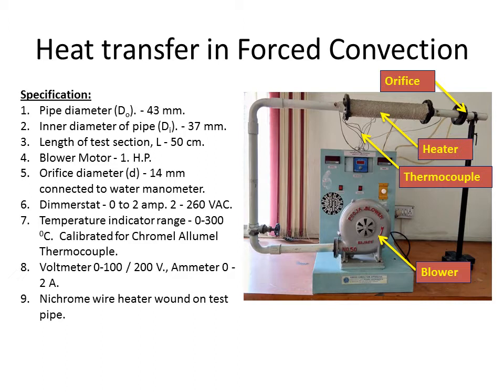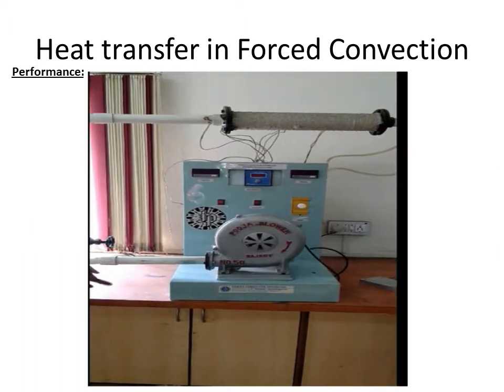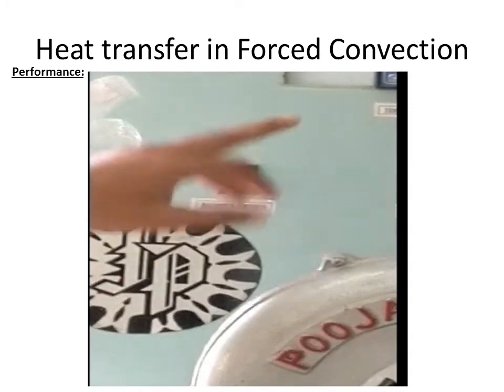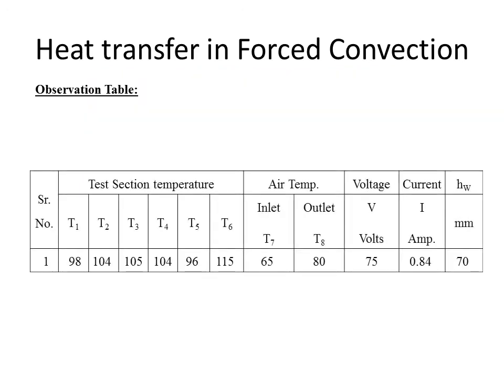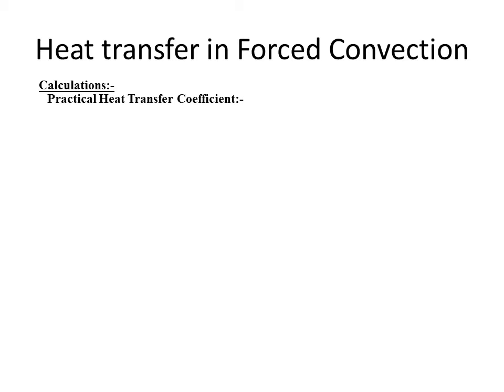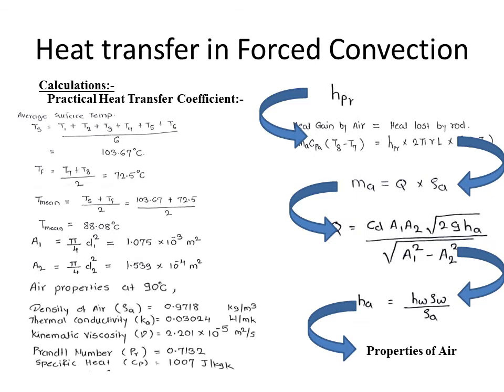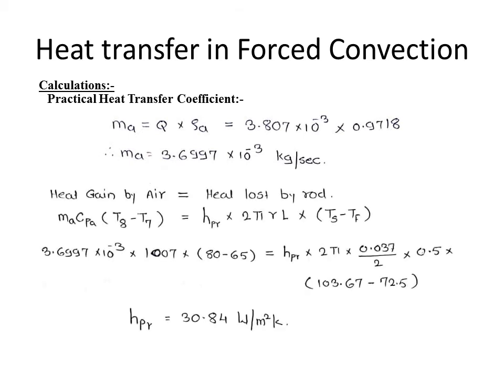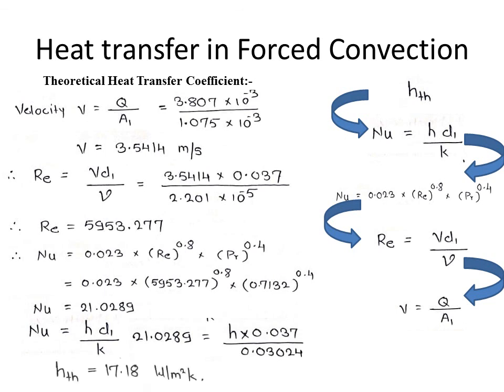Determination of Heat Transfer Coefficient in Forced Convection